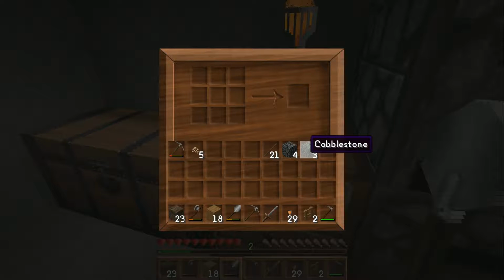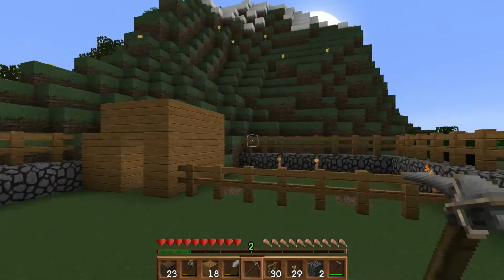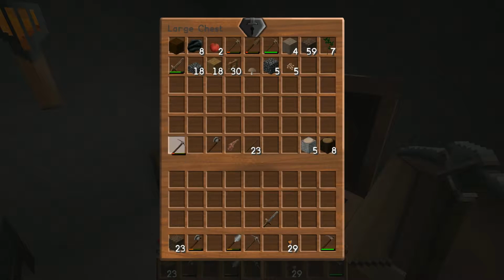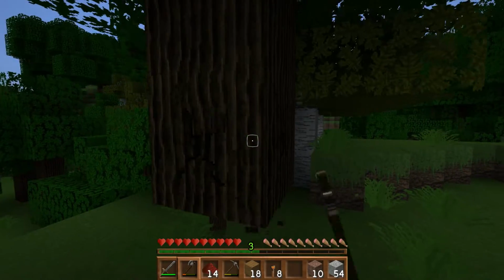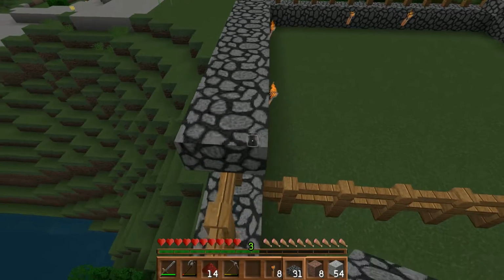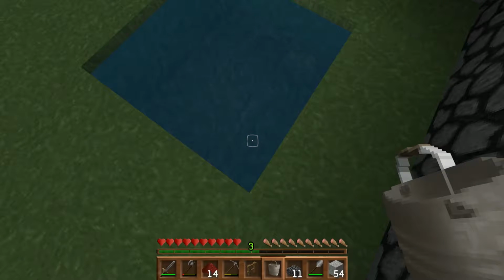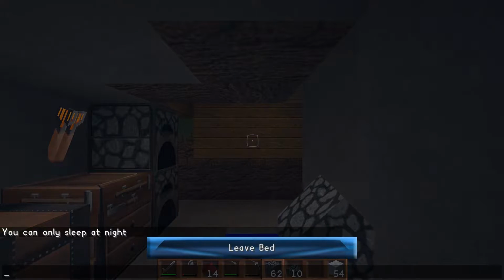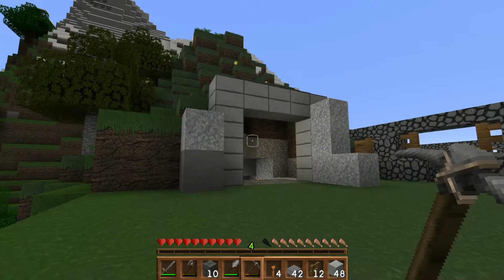Minecraft Let's Play EP 1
Here we are in the first episode of my Minecraft let's play series. In this episode  we start work on our temporary base